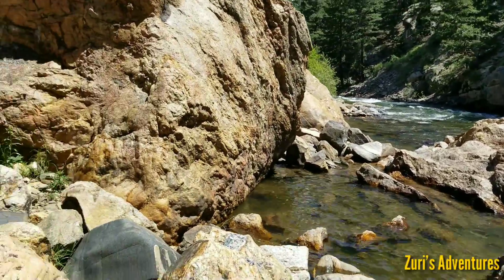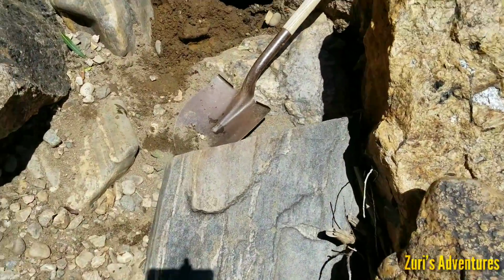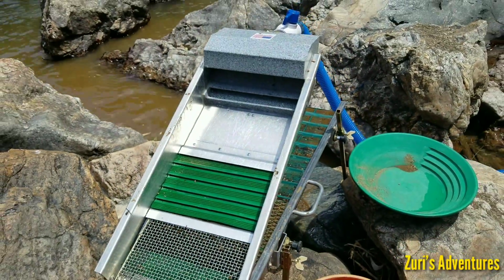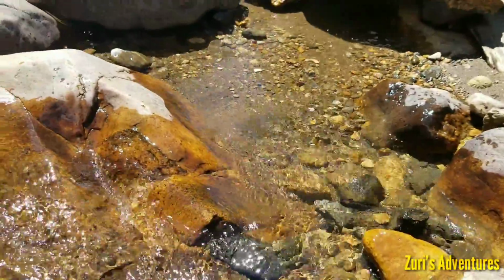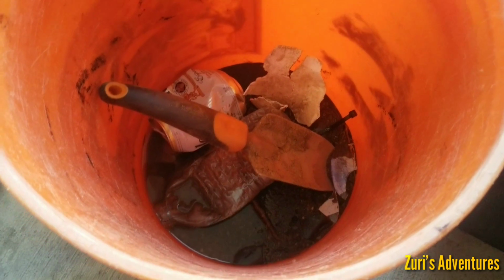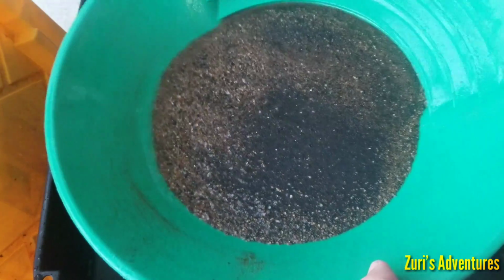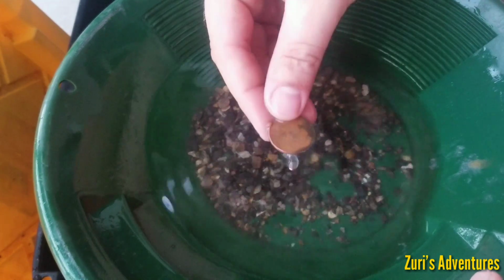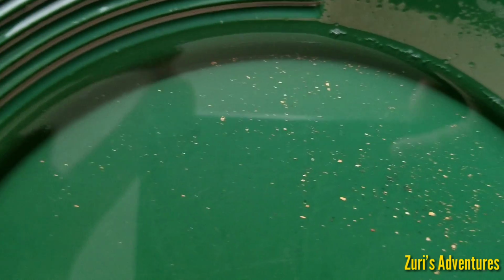High banking at Clear Creek Canyon park.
I took my Keene Mini Max out to Clear Creek Canyon park to do some prospecting on an old hole and I found myself a new place to dig. I found myself some nice gold in Colorado.